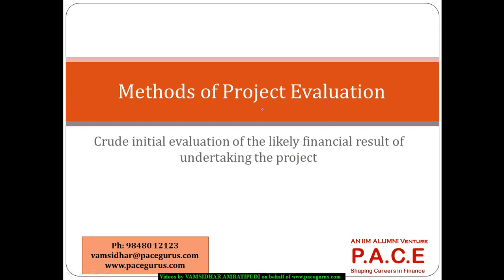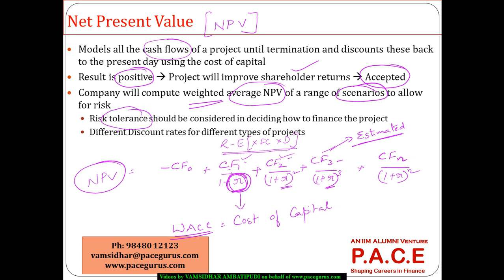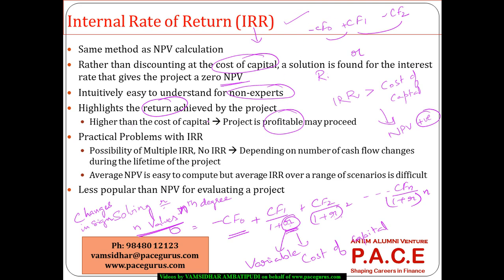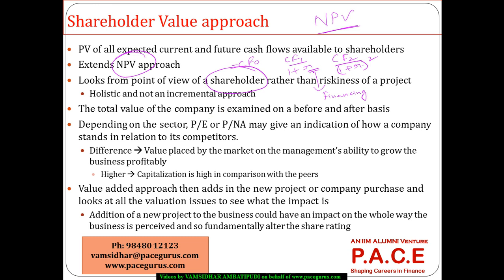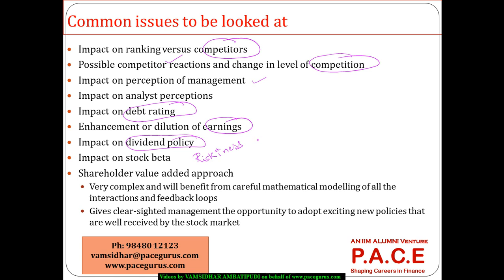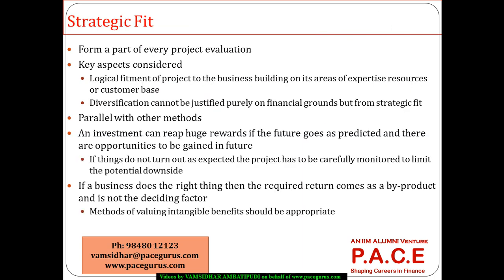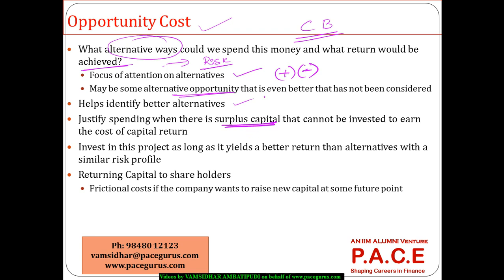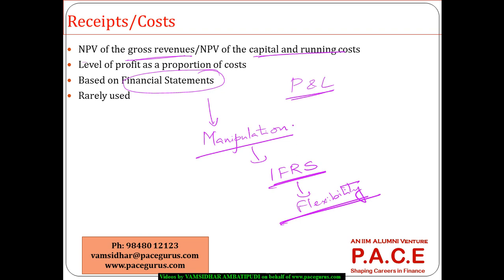17 2 Methods of Project Evaluation